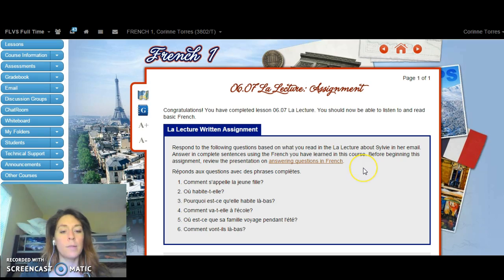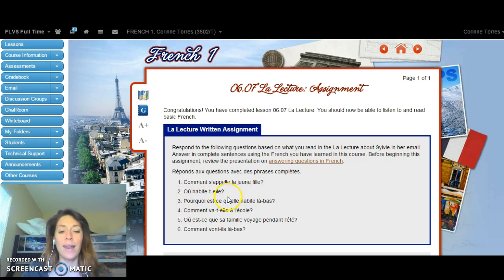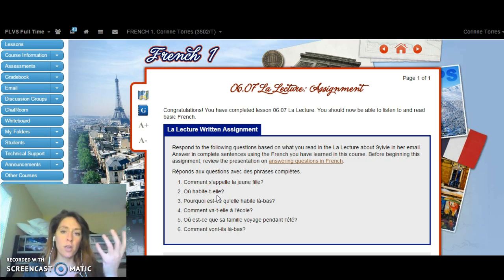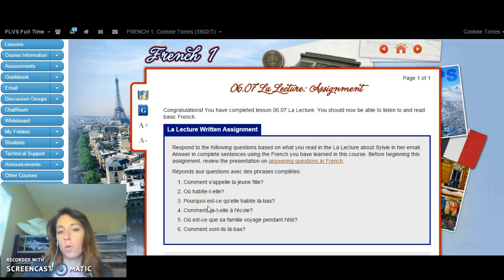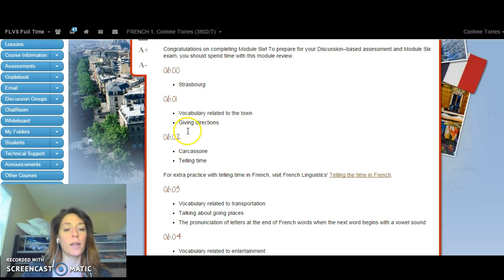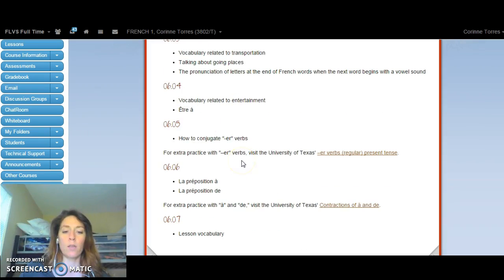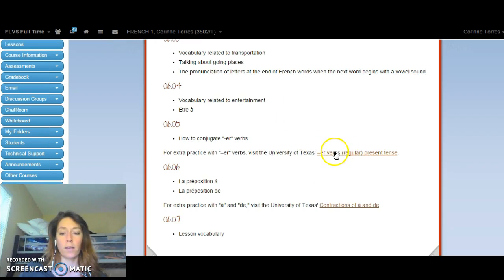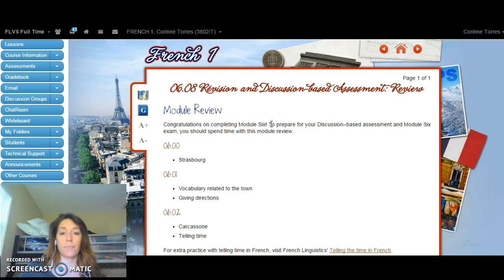French 1 6.07-6.09 DBA talk